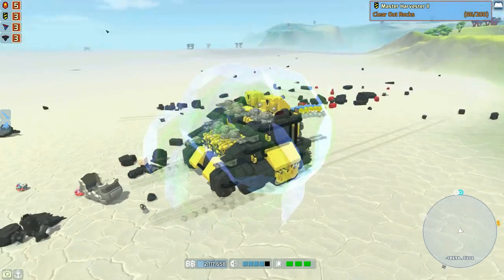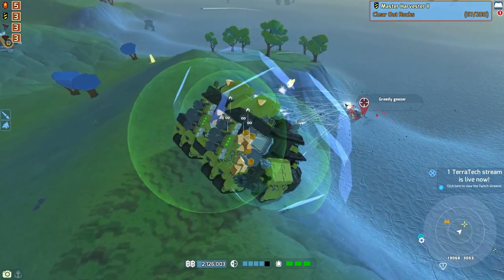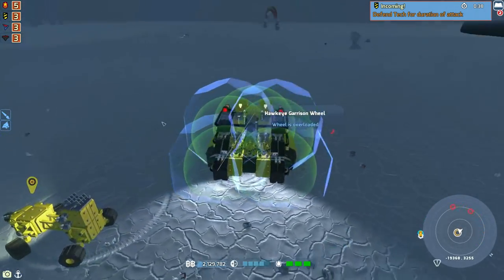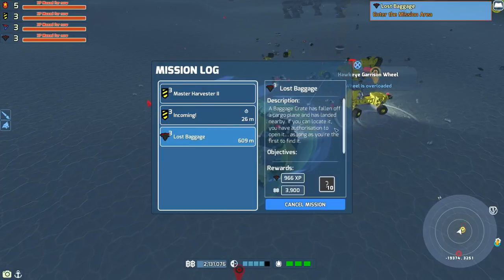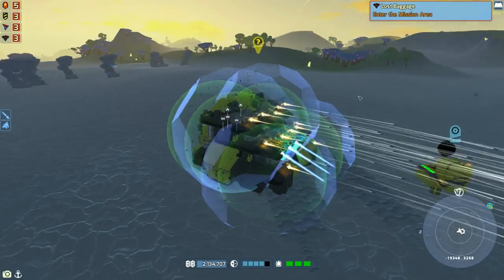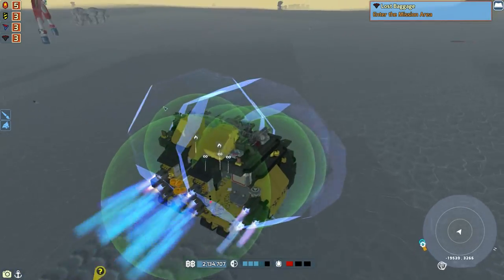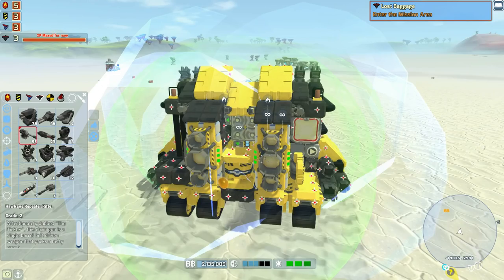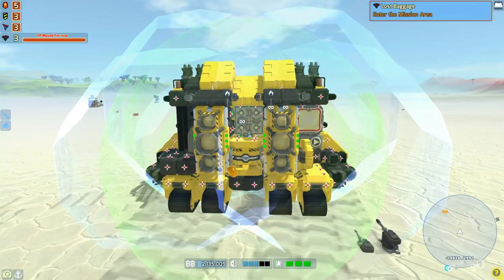Terratech | Ep31 S4 | Plasma Furnace Retrofit | Terratech v1.0.0.2 Gameplay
The ability to devour all things is an ability totally safe in our trustworthy hands. Especially on 2 hours of sleep over the last day. Totally safe.